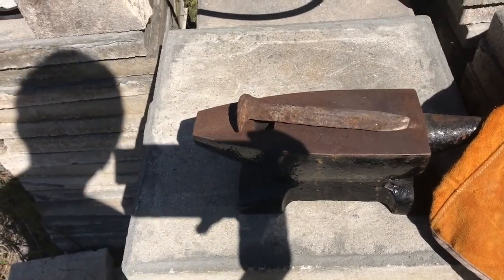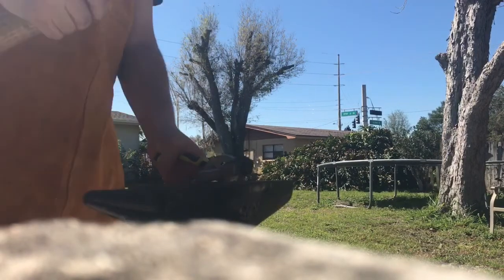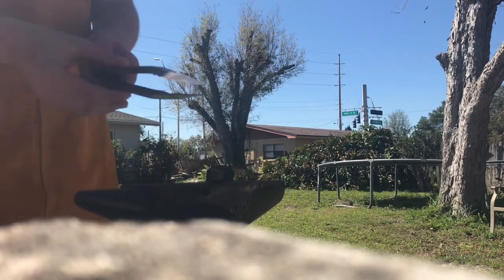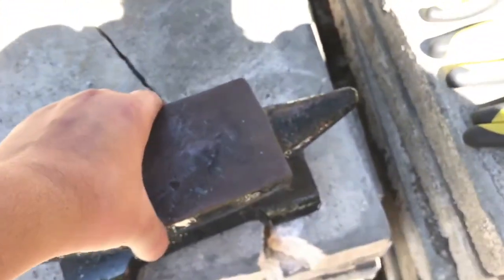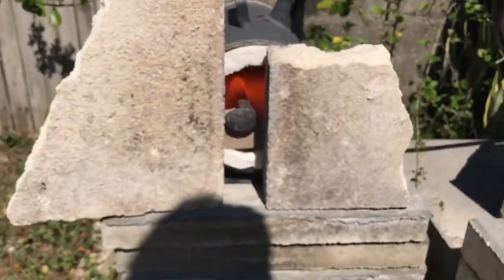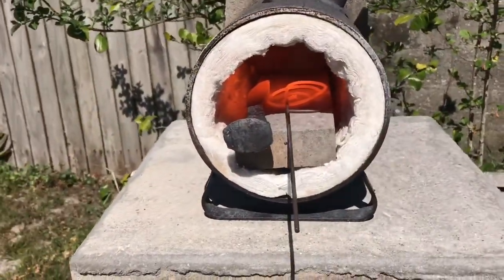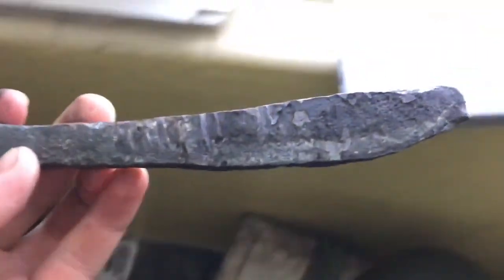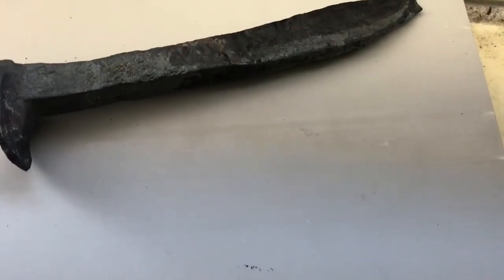How to make a knife out of a railroad spike